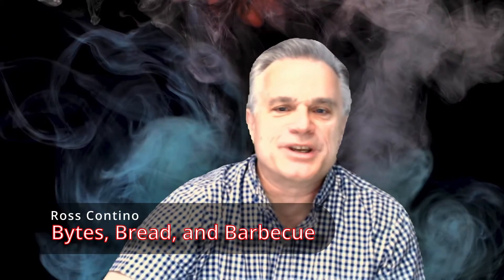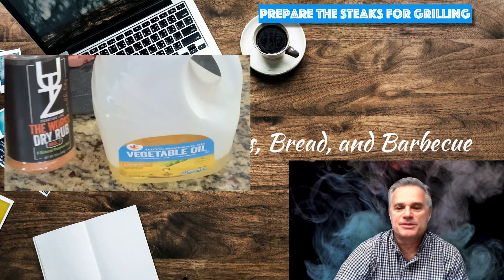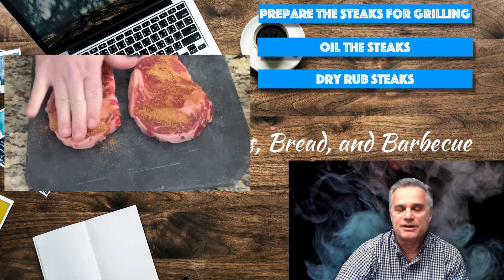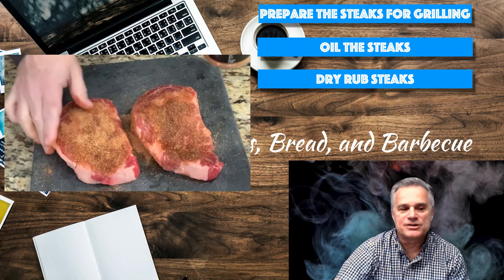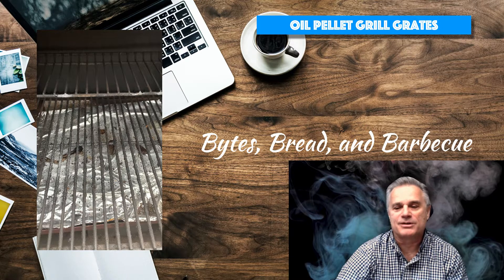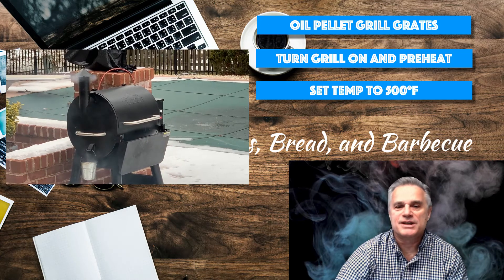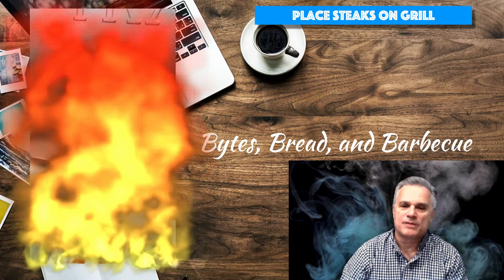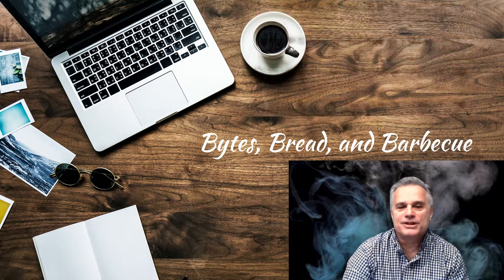Steaks on a Pellet Grill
Step by step instructions on how to cook steaks on a pellet grill.  The video shows the grilling of Delmonico Steaks.  It walks through preparation, dry rub, preheating, application, and removal of the steaks from the grill.